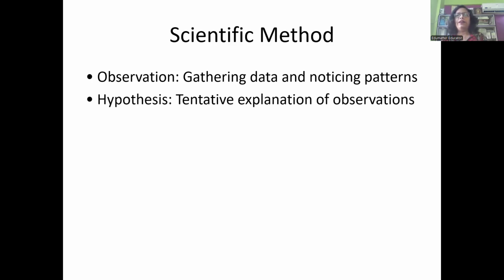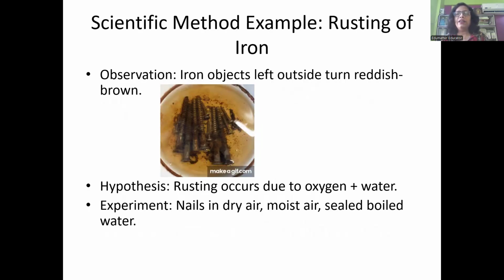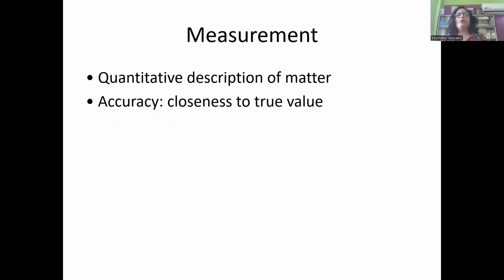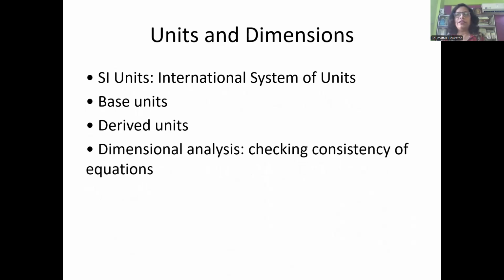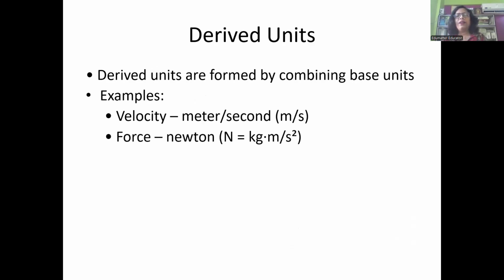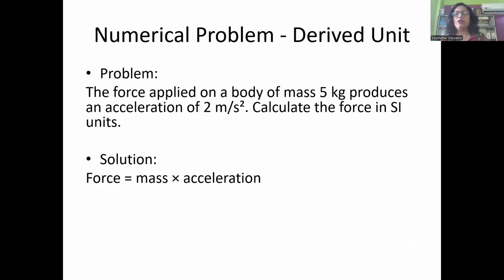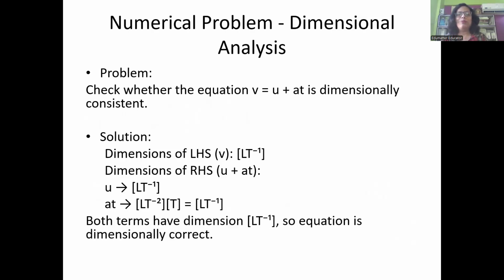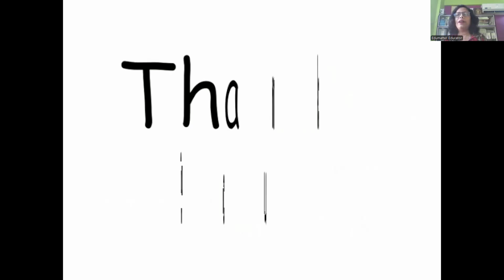Units and Dimensions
This series of lectures contains 6 modules. Each module contains submodules and exercise questions to test student’s learning. The modules are detailed below:
Introduction
Matter and Changes
Atoms
Molecules and Ions
Periodic Table
Chemical Reactions
This lecture in this series contains  topics like units and dimensions, scientific method, accuracy and precision, significant figures.